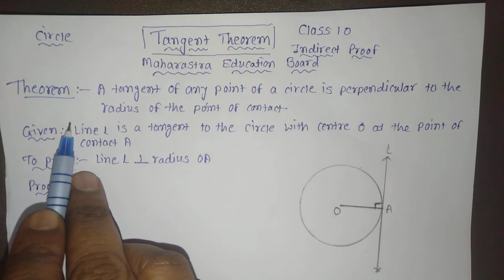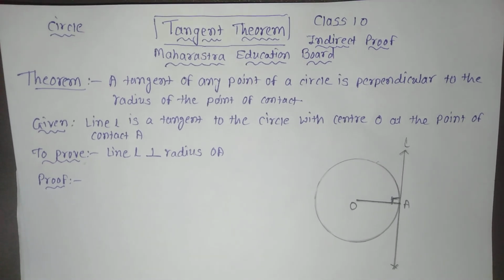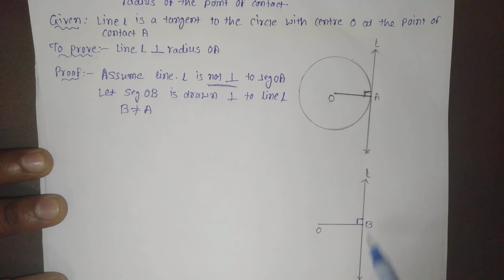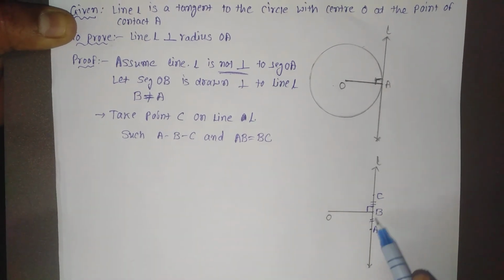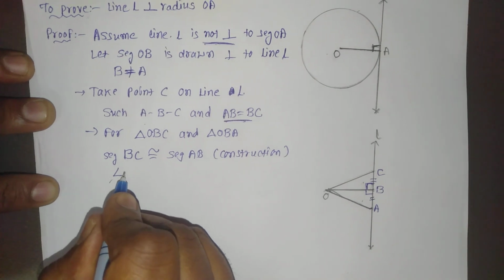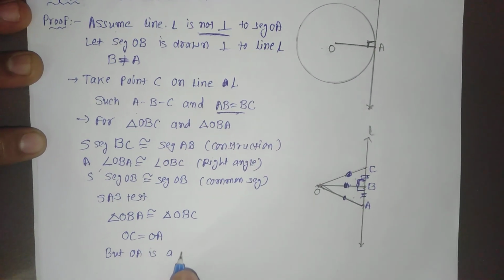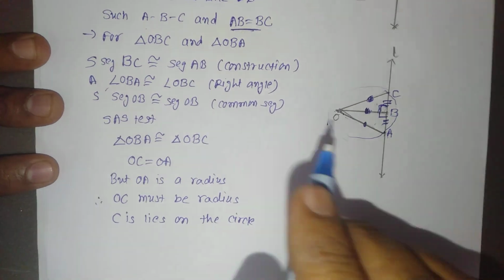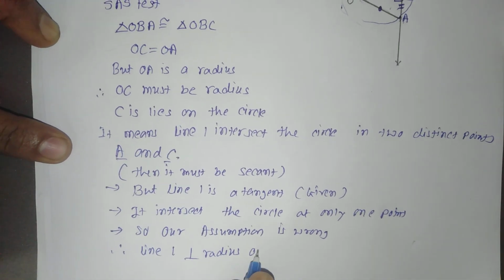Tangent Theorem Indirect Proof Maharastra Board Class 1 Mathematics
Maharastra Education Board
Tangent Theorem
Indirect Proof